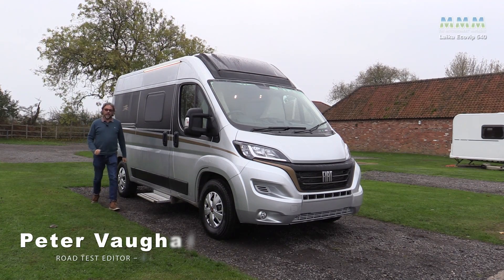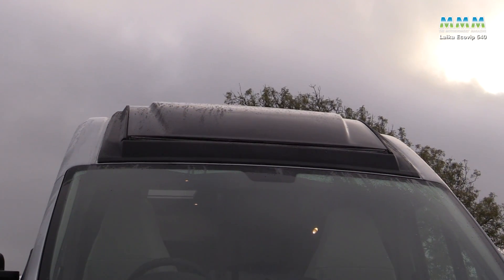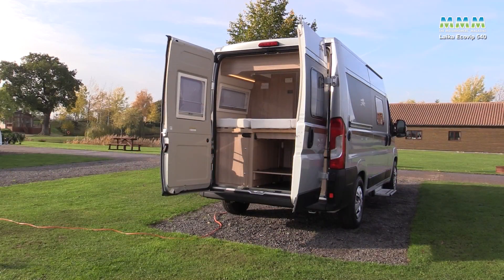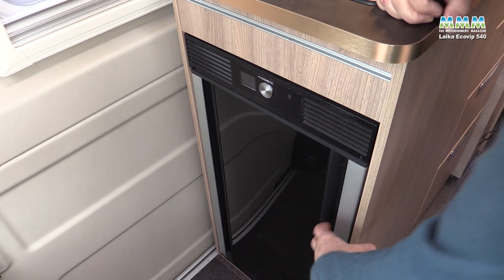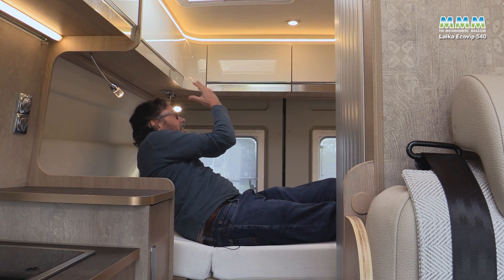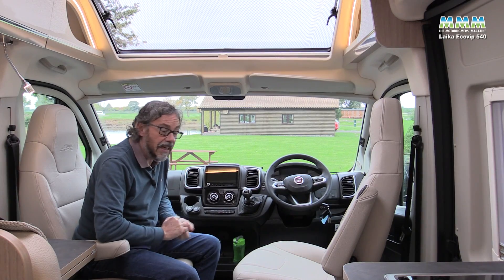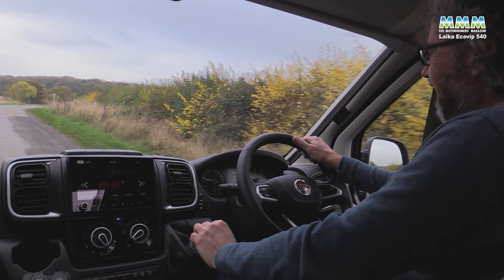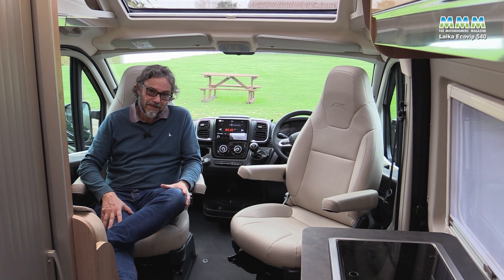The all-new Italian-styled compact campervan from Laika that even has a washroom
A comprehensive review of the brand-new Ecovip 540 fixed bed campervan from Laika